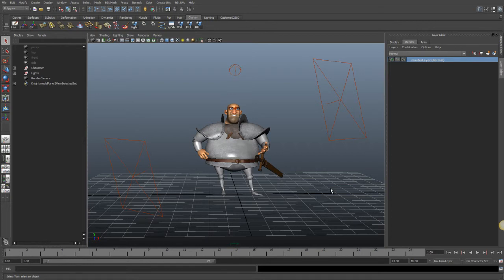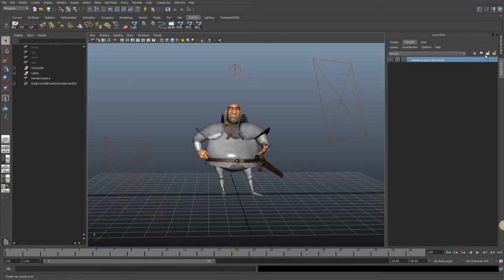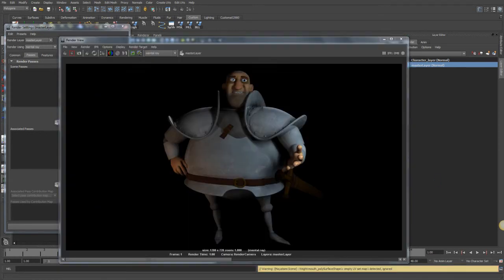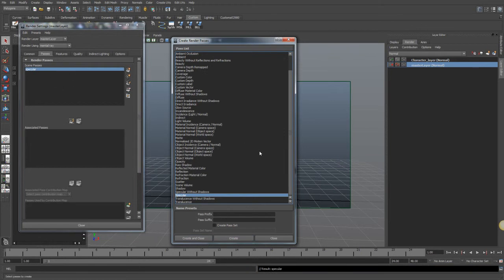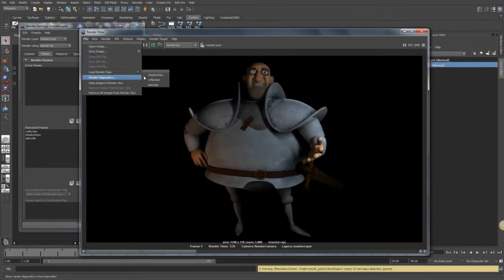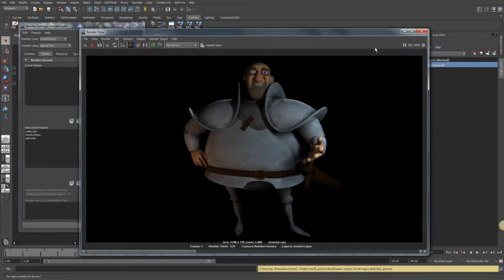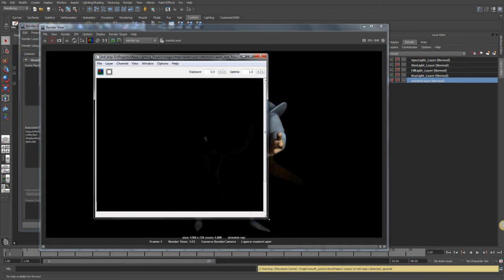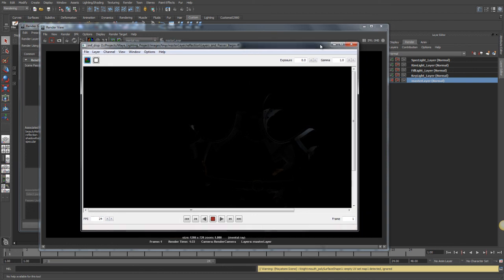Lighting for Animation - Chapter 4 - Lesson 1 - Render Layers and Passes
Welcome to Lighting for Animation. This video series will serve as a basic introduction to learning how to light your animation videos in Maya.